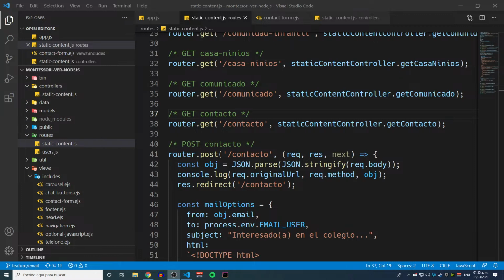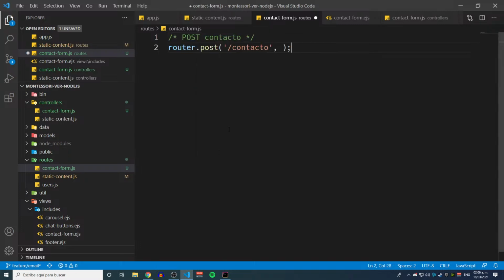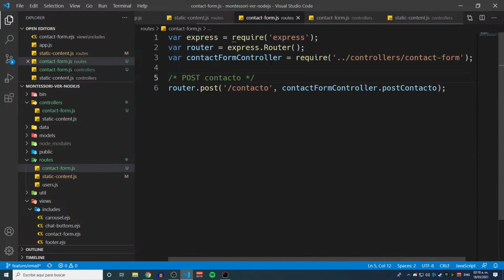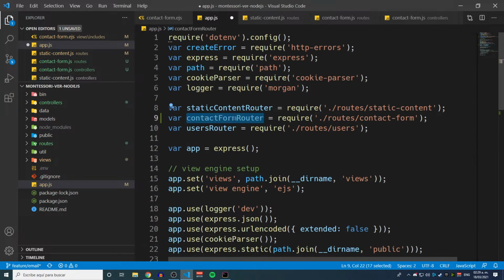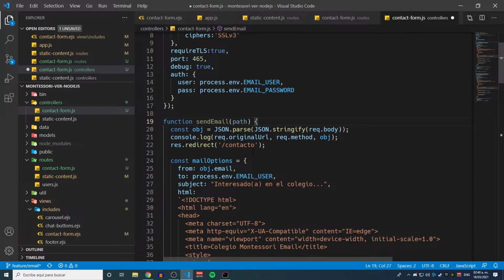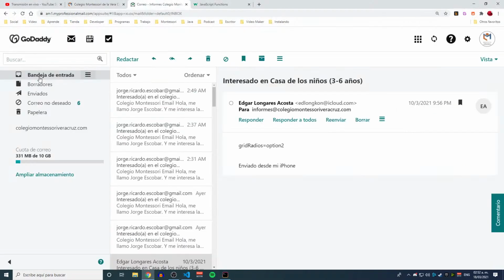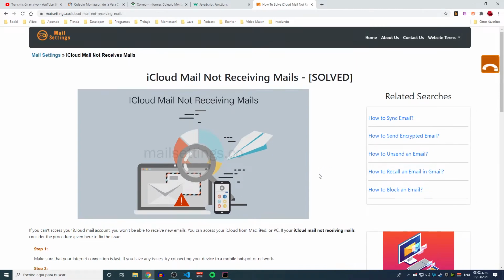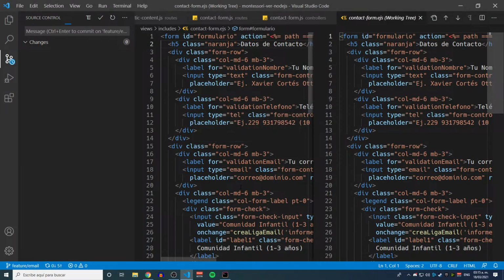Day 11: Colegio Montessori de la Vera Cruz Nodejs project.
Today I'm refactoring sending emails on nodejs.